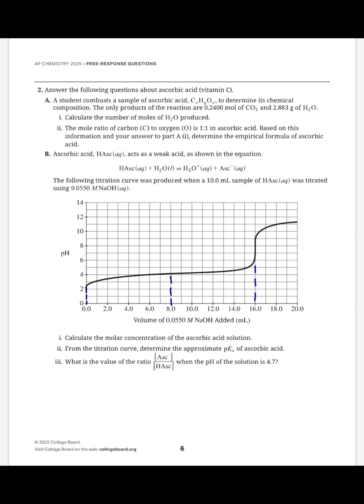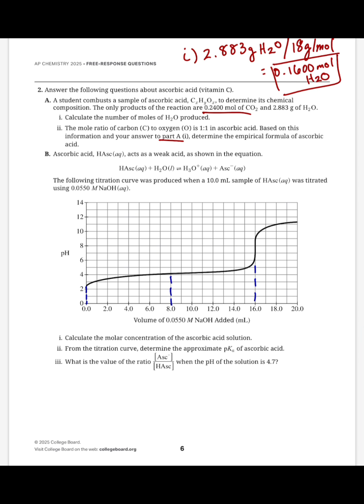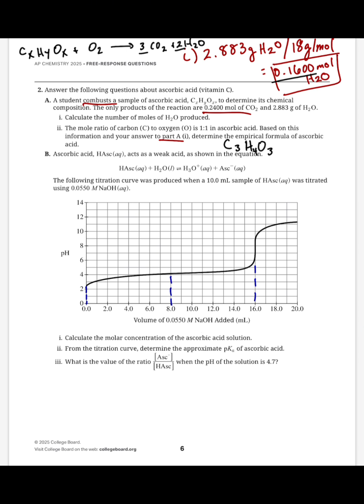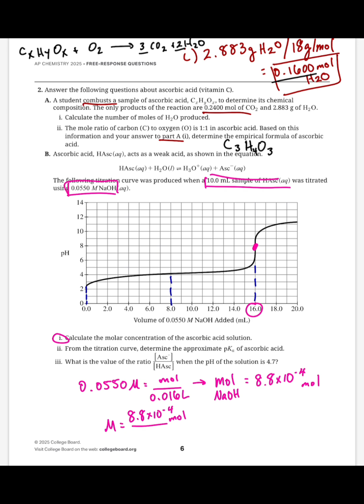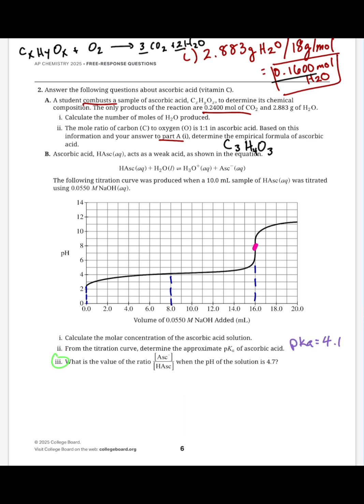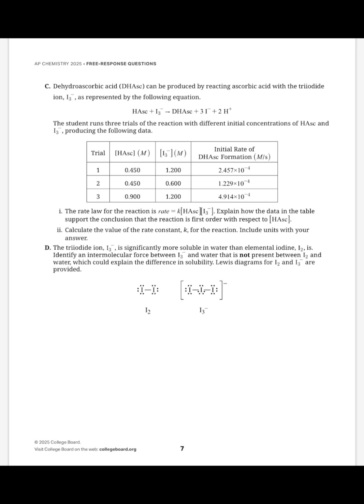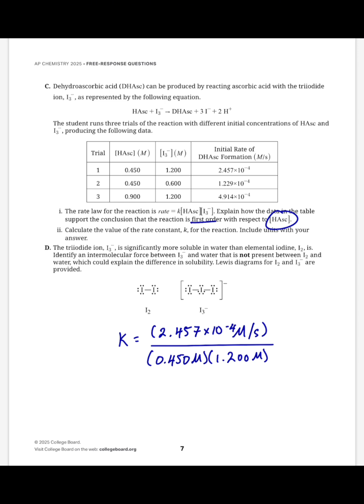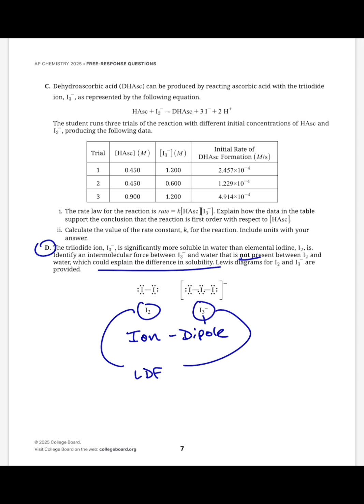AP Chemistry 2025 FRQ #2 Answered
This is how I would have solved the questions on the exam if I took it :) apchemistry apchem apexams frq #2025